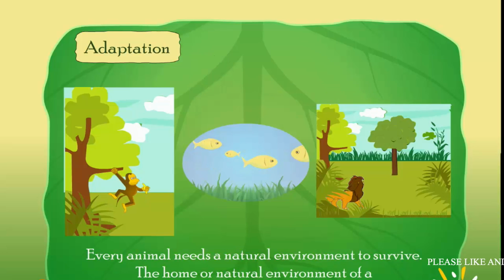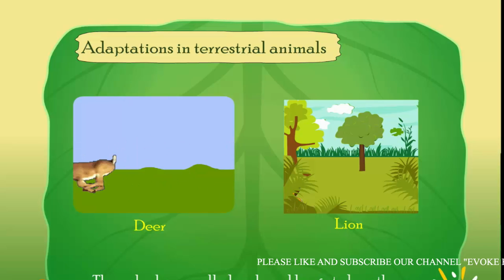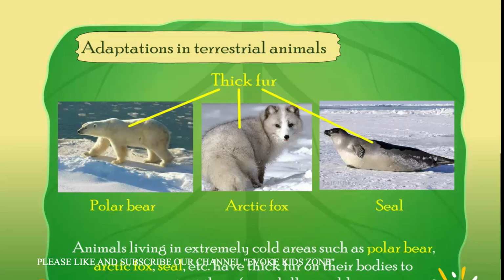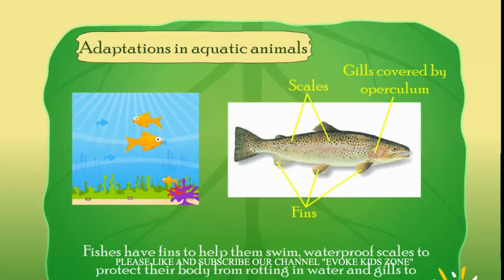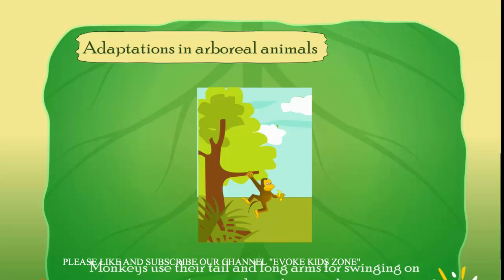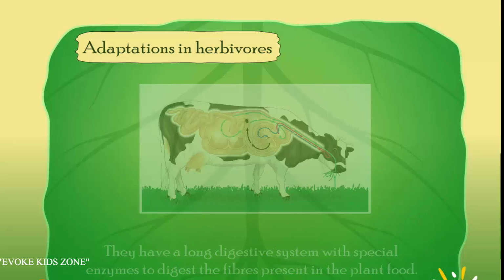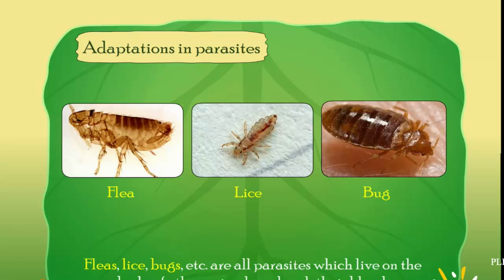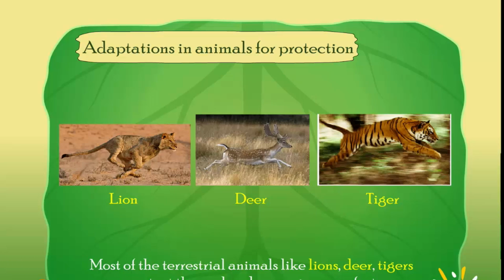Adaptations In Animals || Science information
Adaptations In Animals ||  Science
-  what is adaptation
-  adaptation in animals living in different habitats
-  adaptations in animals having different feeding habits